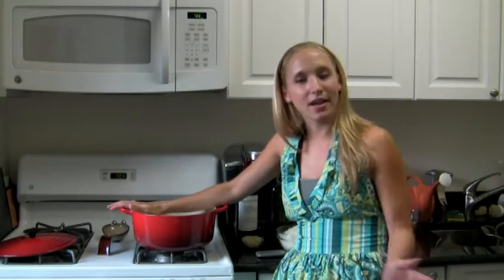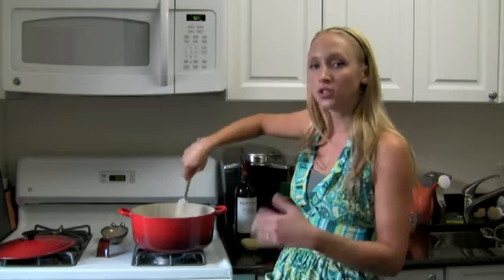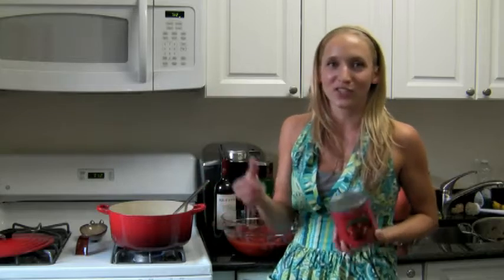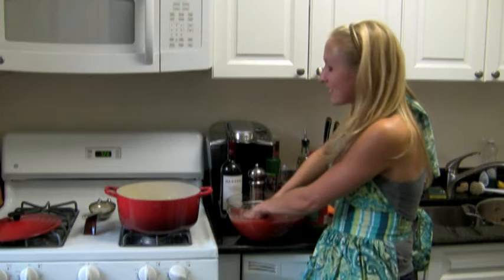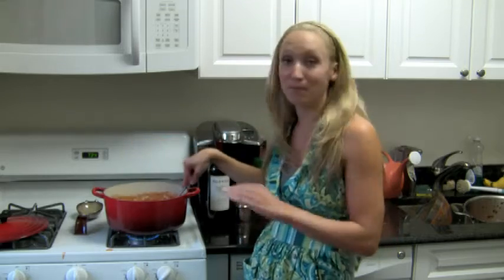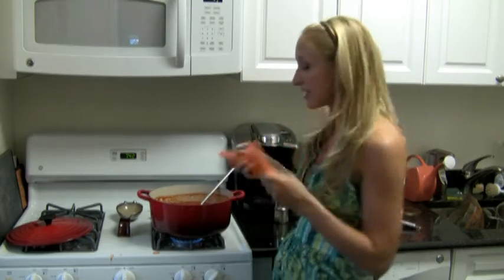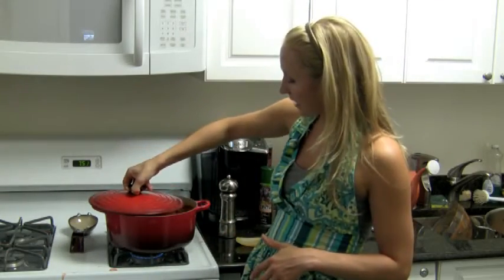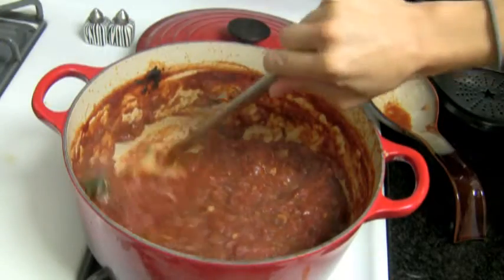Tomato Sauce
Recipe:
2.5 cups onion
8 Cloves of Garlic
3 28oz cans whole plum peeled tomatoes
1/8Tsp Red Pepper Flakes
1/2 cup Red Wine
1 Large Carrot - cut into 4 large pieces
20 Basil Leaves

Add 1-5Tbs of Olive Oil to a large pan.  Saute onion and garlic until soft. (Optional: Remove stems of tomatoes and crush with hands) Add tomatoes and squish in pan with a potato masher.  Add in wine, salt, pepper, red pepper flakes and carrot.  Cook till it reduce to about 1/3 of original size.  Add Basil leaves and serve!!